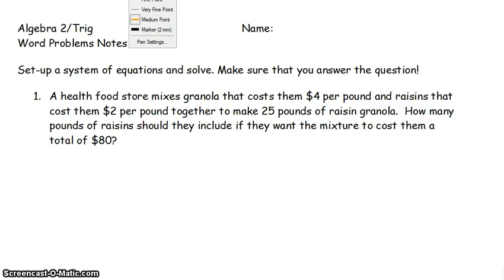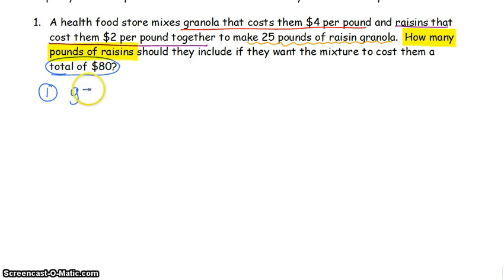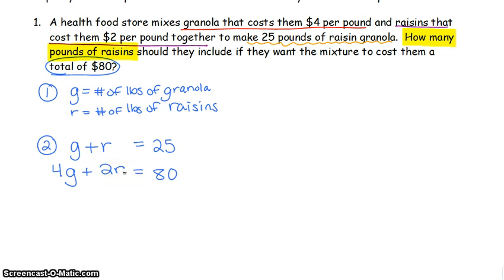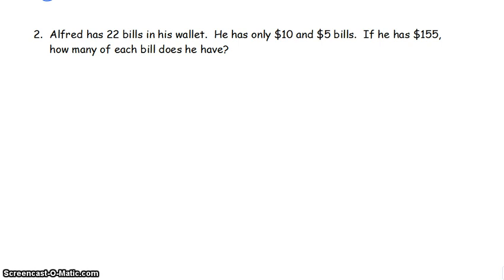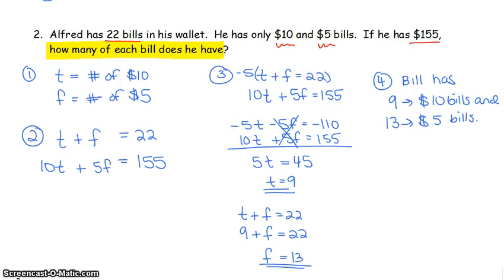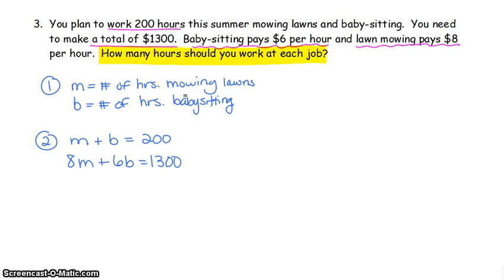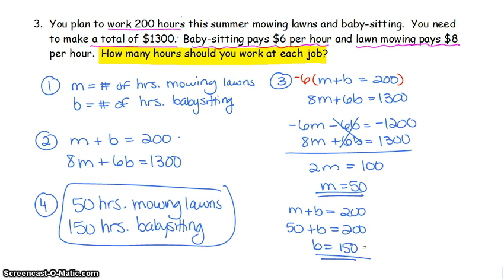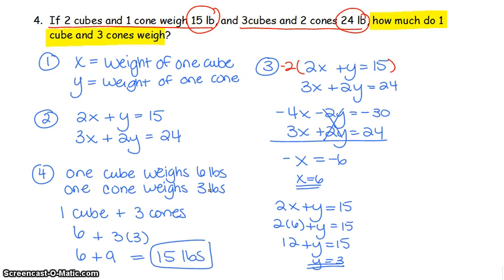Word Problem Video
Word Problem Notes